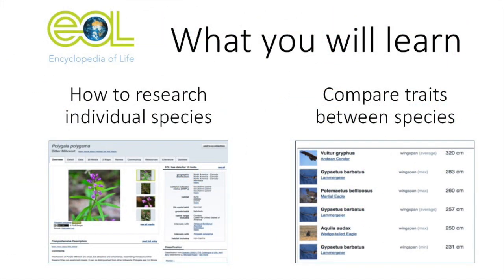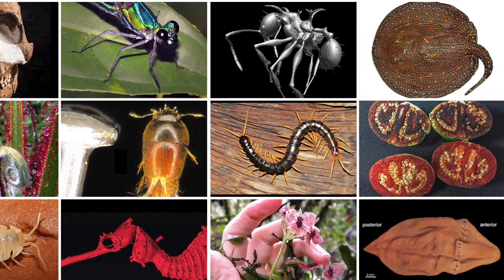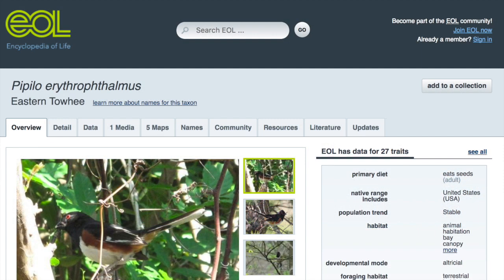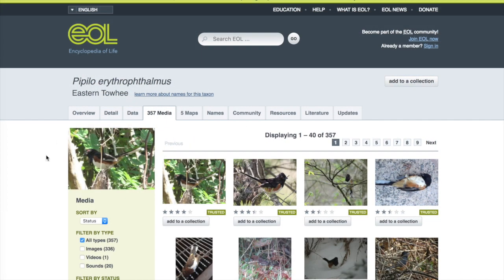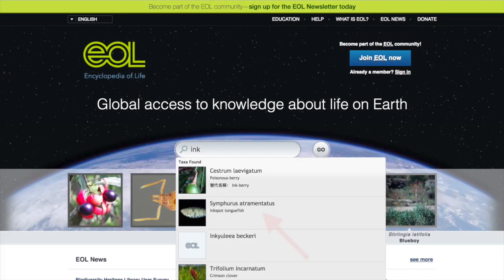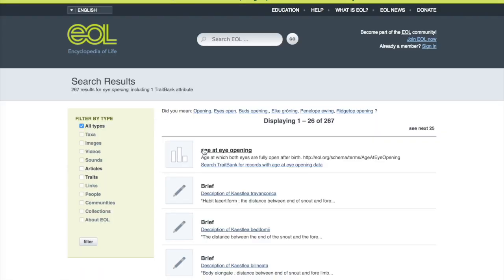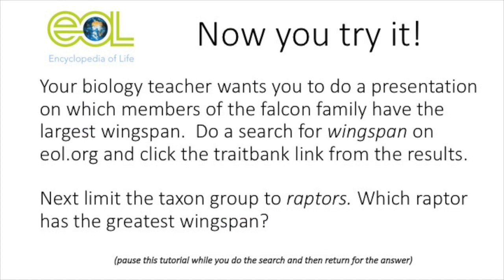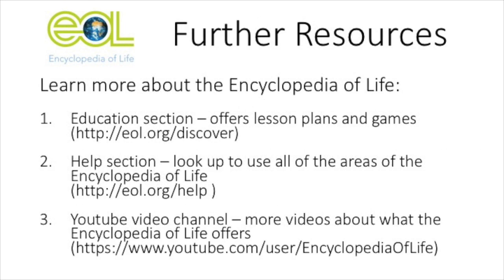Encyclopedia of Life Tutorial for High School Students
Learn how to use the Encyclopedia of Life to learn about different species.

Graphics: Caitlin Dempsey, GeographyRealm.com